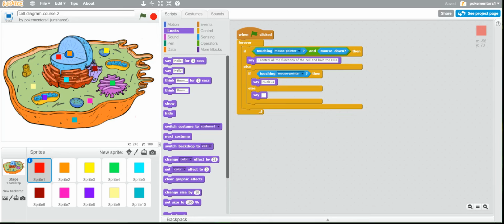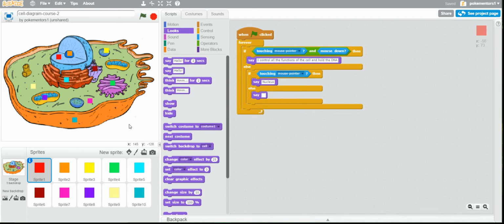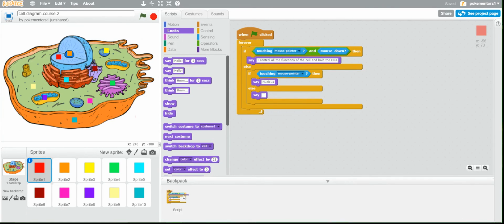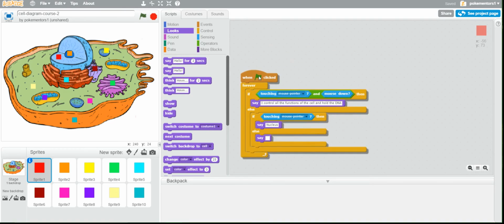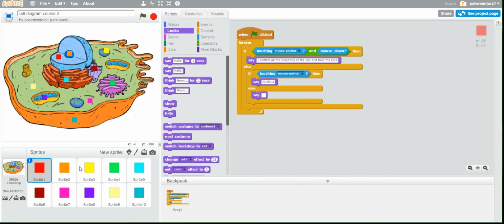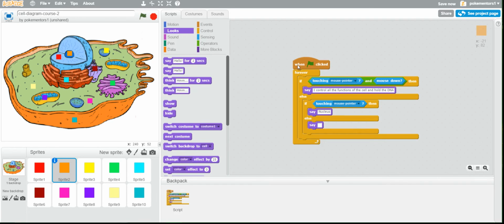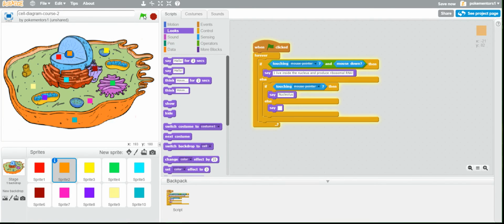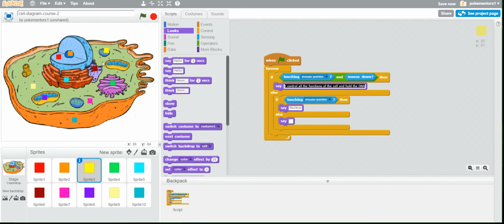Scratch: Interactive Labeled Diagram (Cells) - L2 Part 2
This lesson will show how to duplicate the code from the one labeled part to label other parts using the Backpack in Scratch.